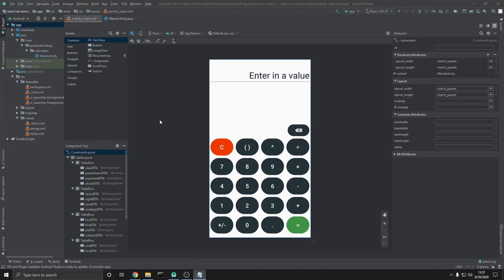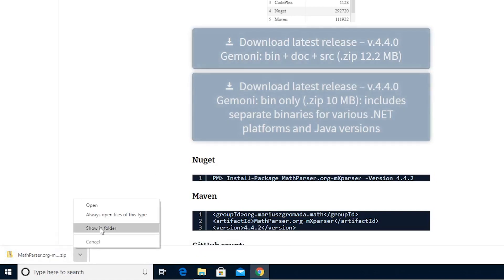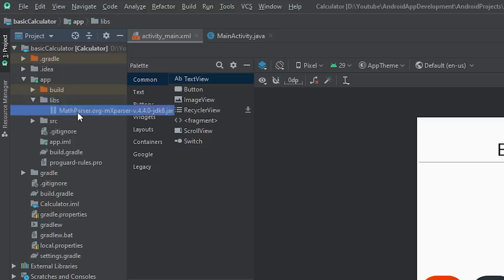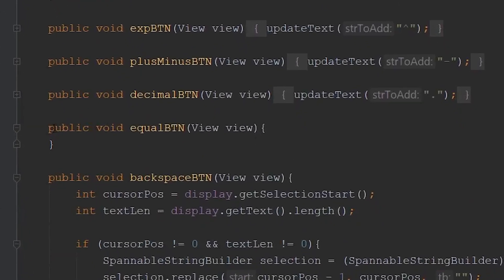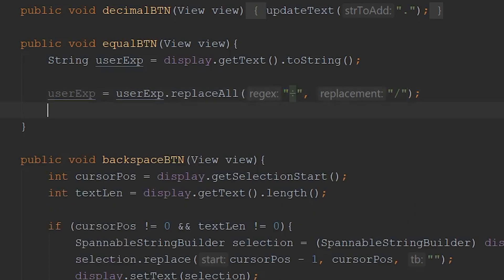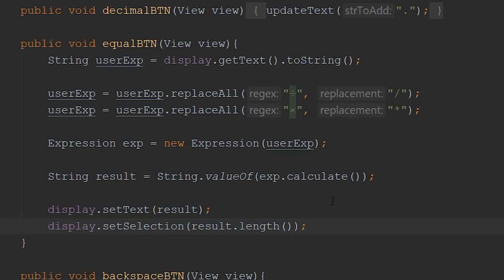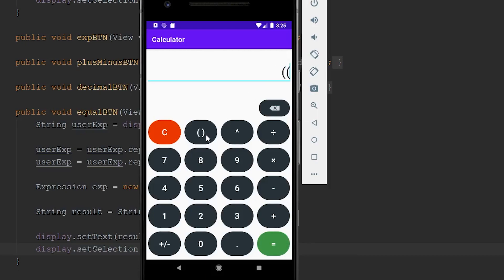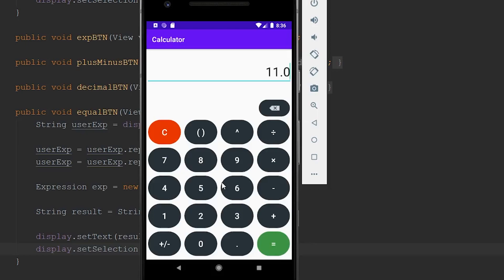How to make a calculator in Android Studio 2020 | Part 4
In this video, learn how to make a calculator in Android Studio using Java. This calculator will be able to perform many functions like calculating exponentials, basic arithmetic, and you will also be able to use parentheses. All of this will be made possible through the use of a math parser called Mxparser. You will learn how you can download the Mxparser library and use it in your Android Studio projects.

How to make a calculator in Android Studio 2020 | Part 1